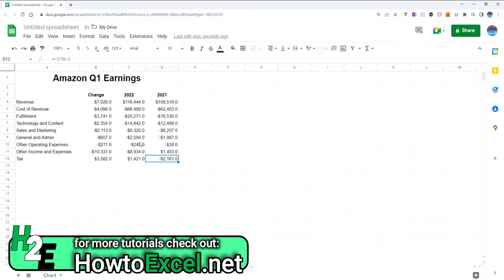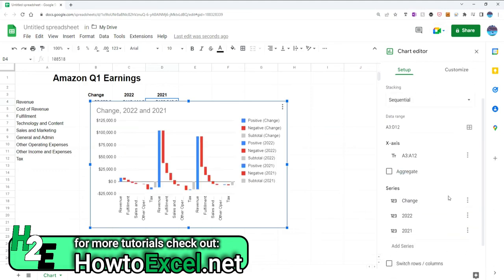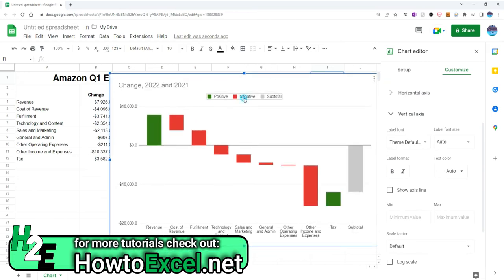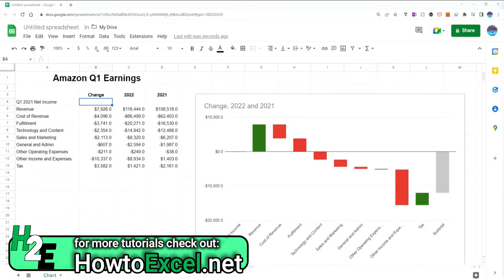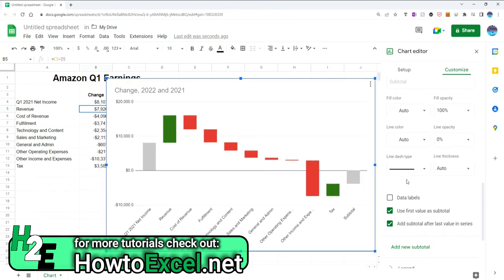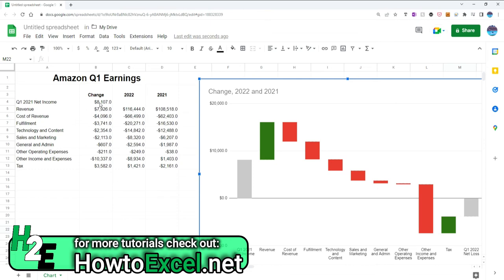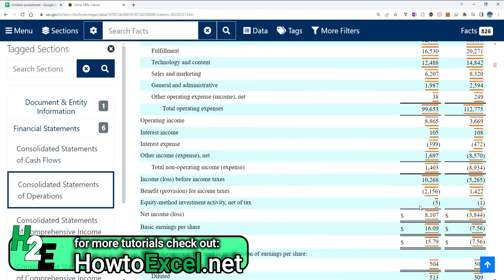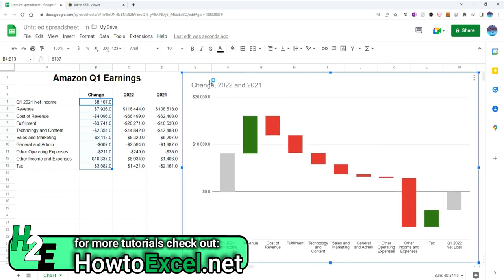How to Create a Waterfall Chart in Google Sheets